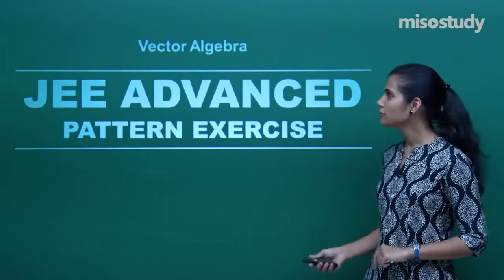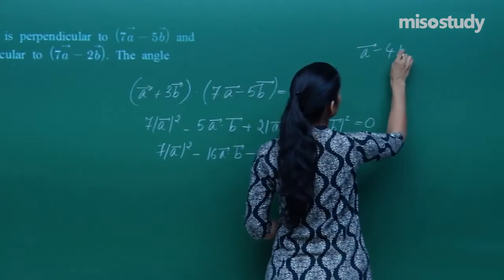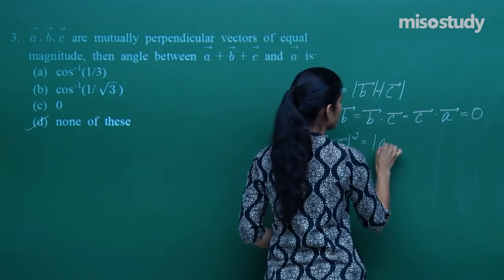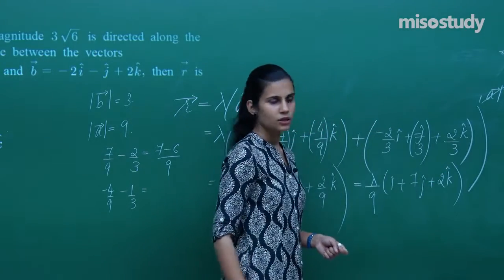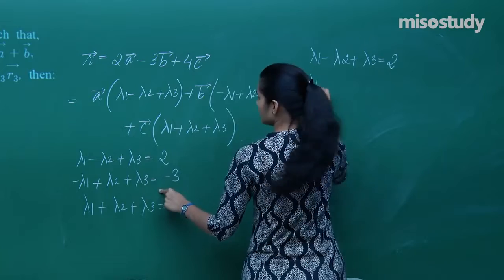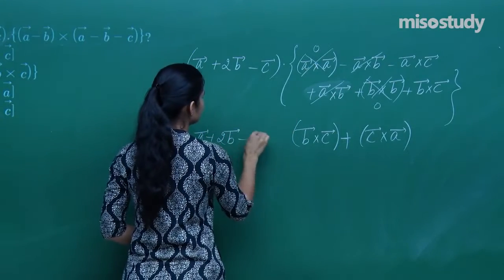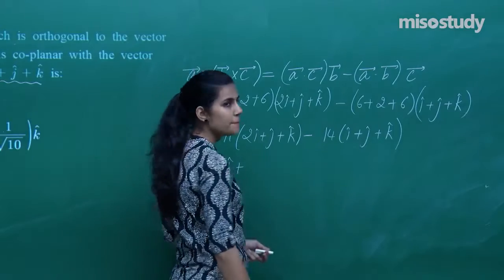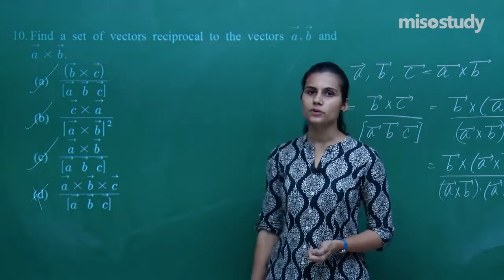JEE Mathematics | 27. Vector Algebra | JEE Advanced Exercise | In English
1. HD Video Lectures Designed by The Expert Faculties
2. Theory & Problem-solving Lectures of Full Syllabus
3. Chapter-wise Exam Pattern Question Exercise (Sample Question Papers)
4. Chapter-wise PDF e-Books
5. Chapter-wise Online Test
6. 24X7 Doubt Clearing
7. Hard Disk / Pen Drive / SD Card Courses (No Internet required)
8. 24X7 Online Streaming Course
9. Lecture Download Support for Android and iOS